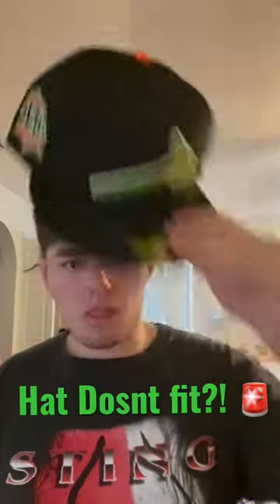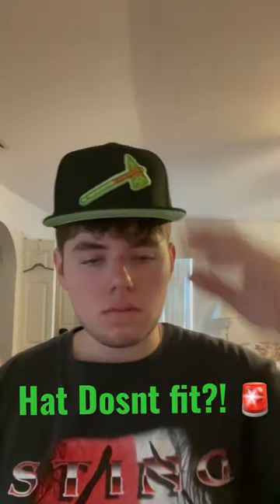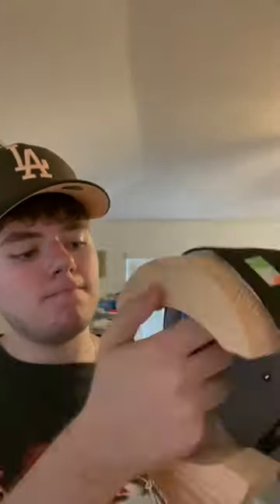New Fitted Hat Dosnt Fit! How to Stretch 🚨🧢